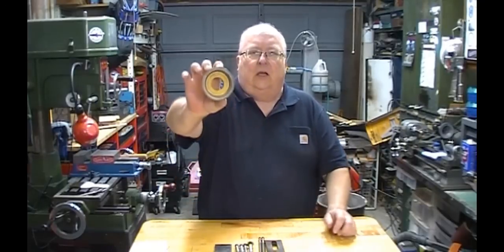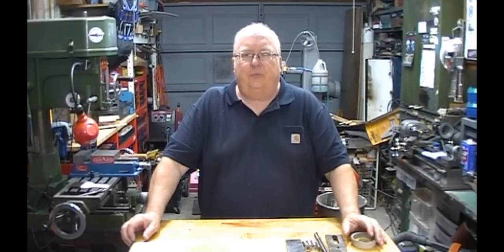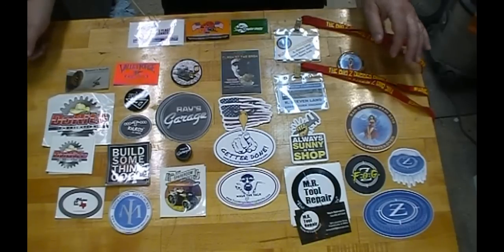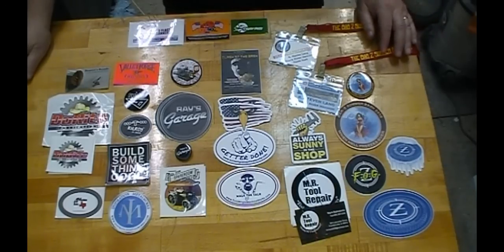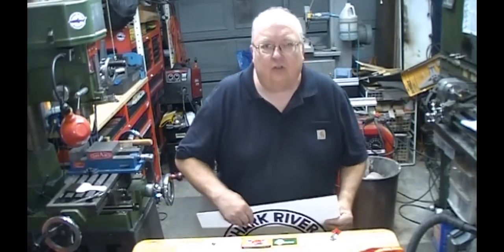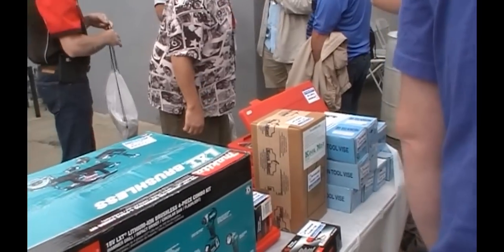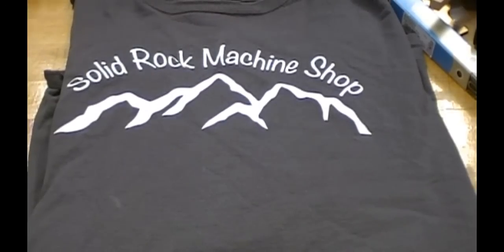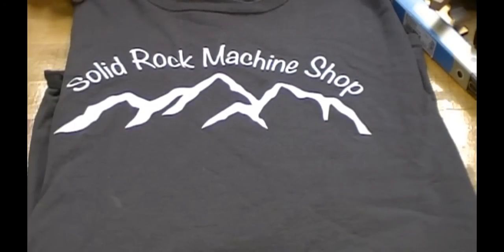Shark Bits #18 - 2019 Bar Z Summer Bash